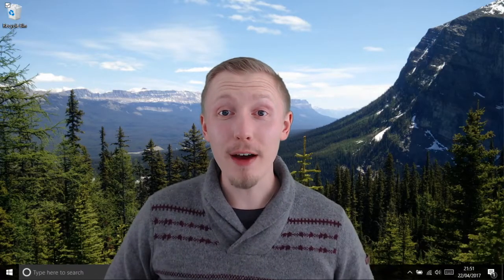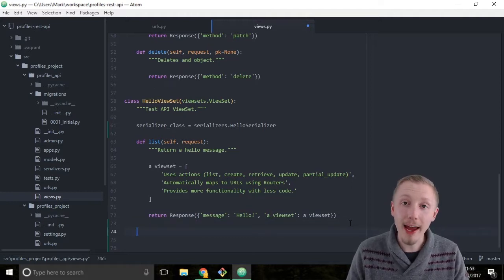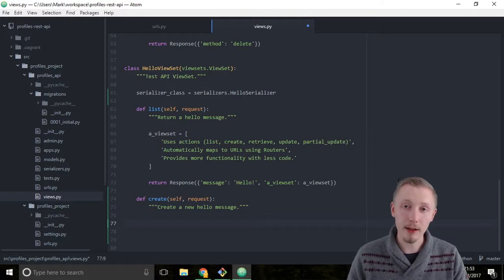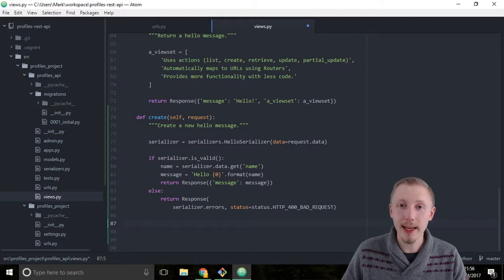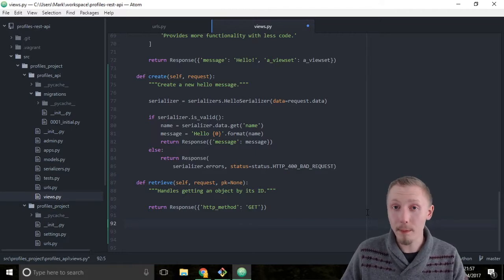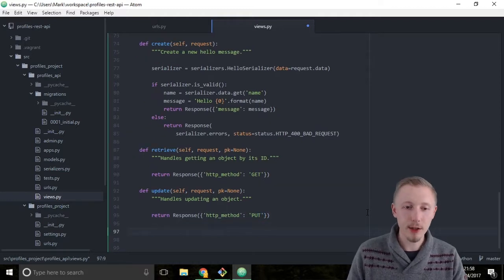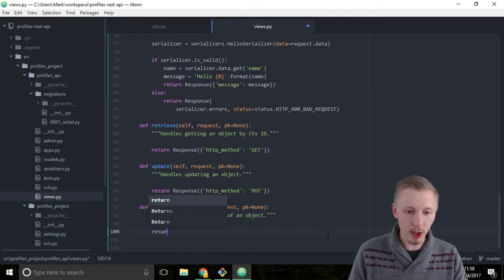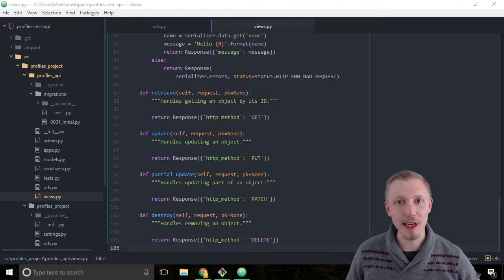38 Add create, retrieve, update, partial update and destroy functions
Add create, retrieve, update, partial update and destroy functions to our HelloViewSet.